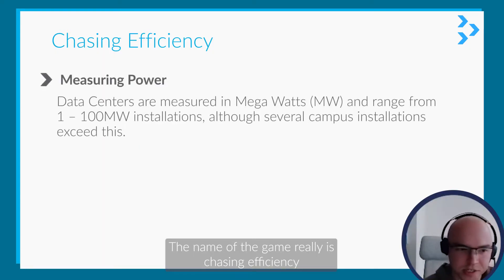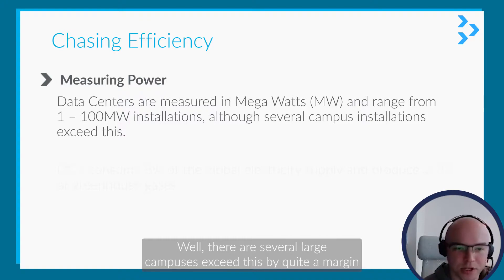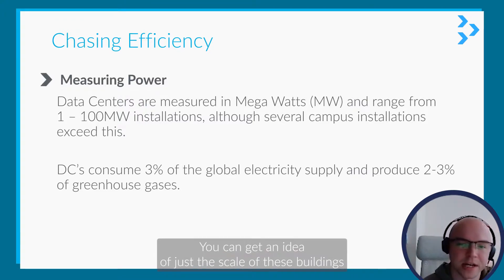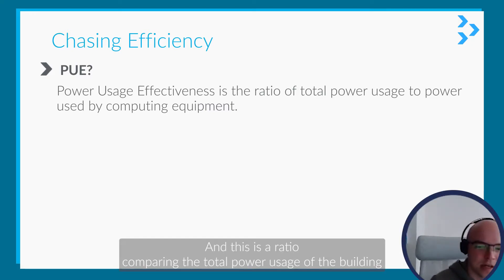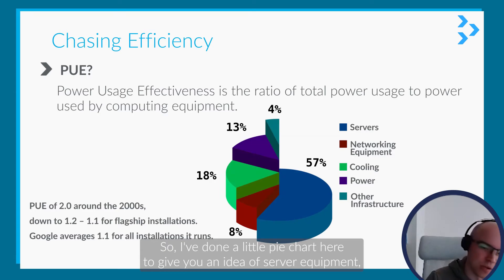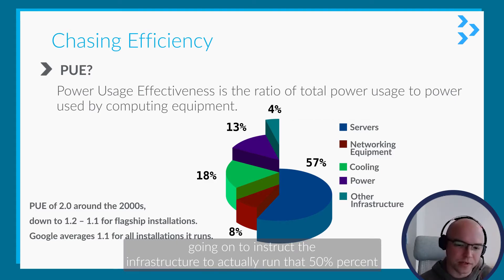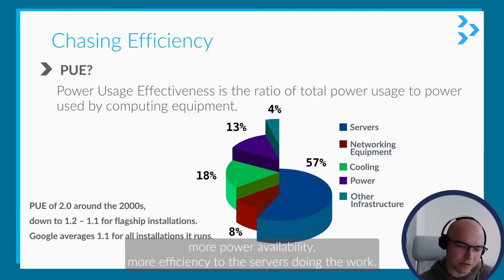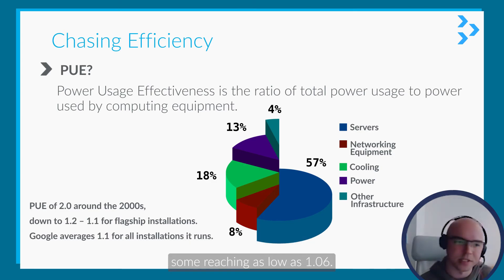Efficiency in Data Centres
"The name of the game really is chasing efficiency" 🏃‍♂️

Did you know that Data Centres consume 3% of the global electricity supply? This means there's a lot of effort put into making them as efficient as possible, and that can be done by looking at the Power Usage Effectiveness (PUE).